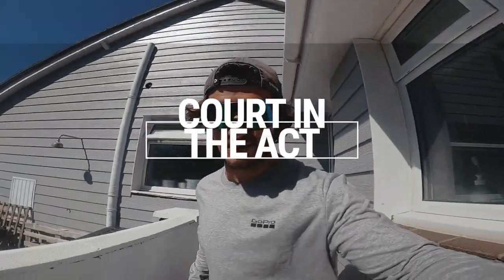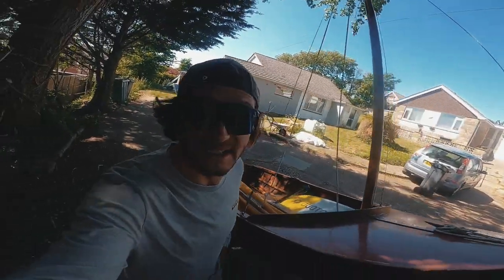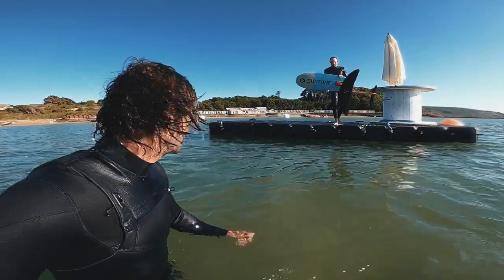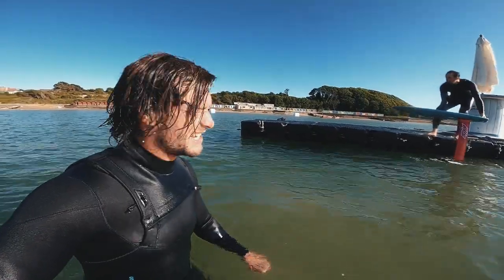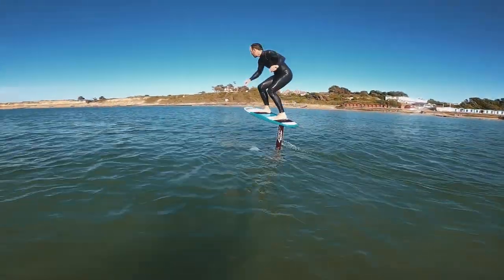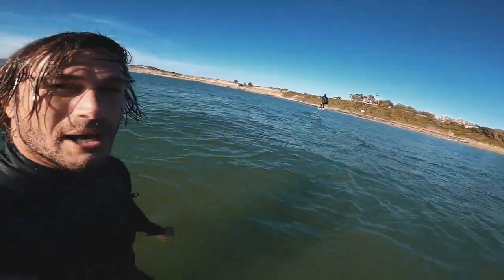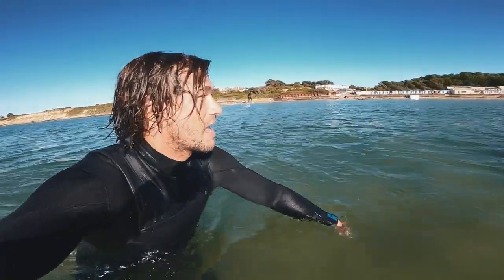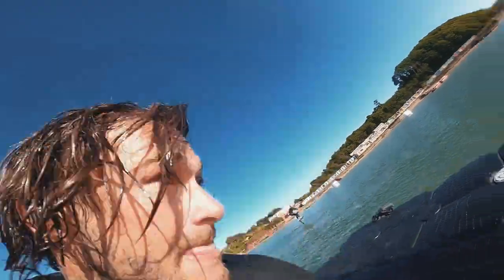PUMP FOILING a Floating Bar!! - Court In The Act Ep.108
Another week of partial lockdown continues. Still not much sign of International travel. Well, all we can do is make the most of it!! So I have been testing out the new floating bar at the end of my garden here on The Active Island. This piece of innovation created by The Hut, is a boat bar and food deliver service whilst you are on your boat, so that social distancing can be maintained. Genius!

Well, no Rose for us, but using the opportunity to get to grips with some more pump foiling. It is such a fun way to learn to foil and can supply hours of entertainment with nothing more than flat water and a lot of splashes! A few cold beers never heart either ;)

Gear used in this video:
@DUOTONEKiteboarding Pace board
Axis Foils 2000 wing low aspect
75cm mast + Short fusalage

Make sure you subscribe to my channel for courtintheact vlogs each week on fun missions around the UK out of lockdown, sports, lifestyle and shredding... as well as online coaching videos about kiteboarding tricks as often as I can upload!